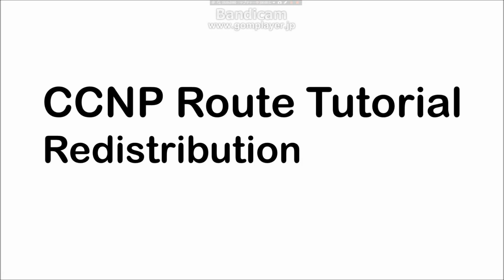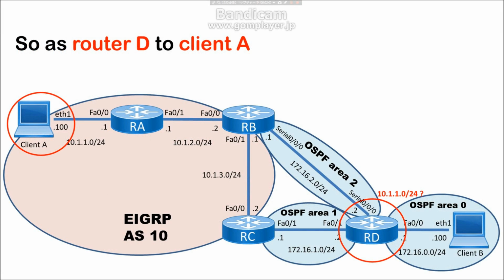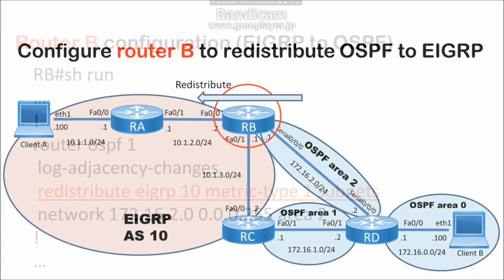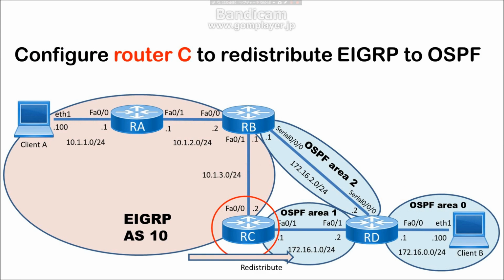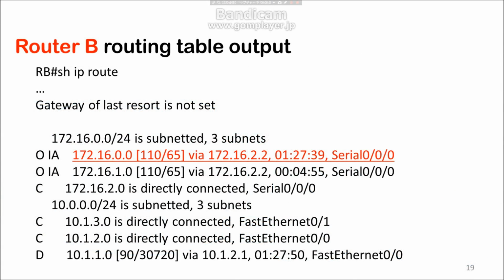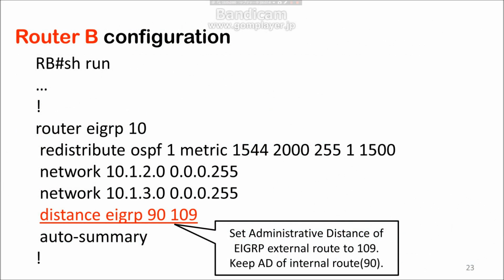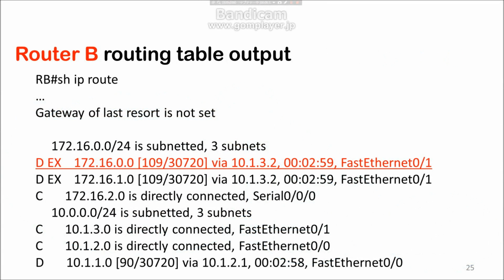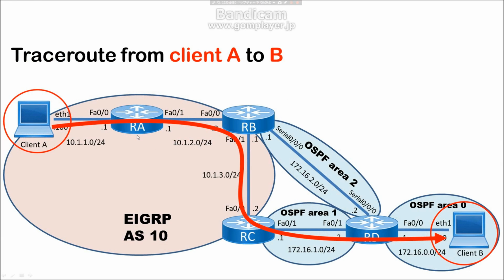CCNP ROUTE redistribution Tutorial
Tutorial of route redistribution for those who are studying for CCNP ROUTE(300-101).